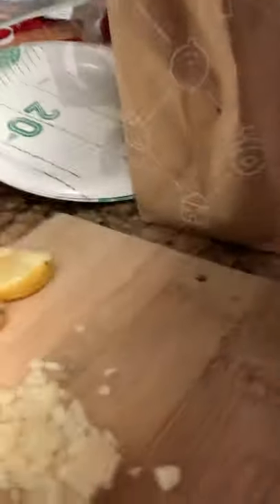Lucy’s simple recipes (part 5)